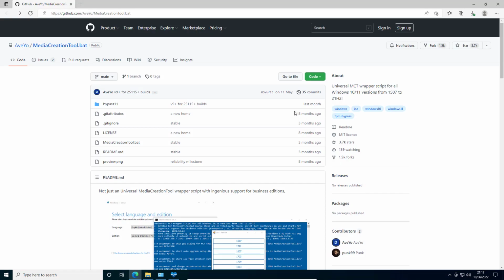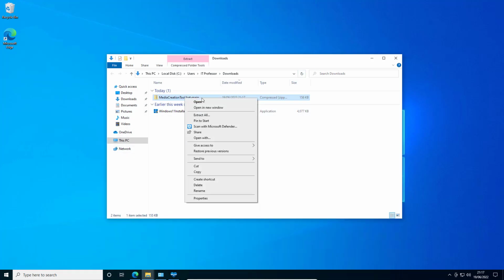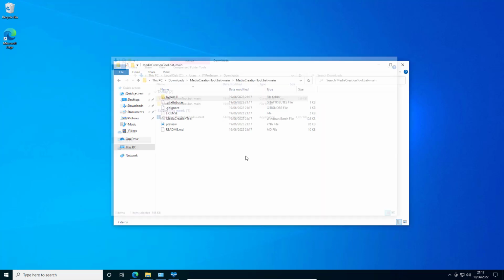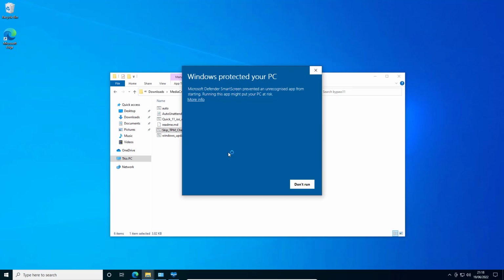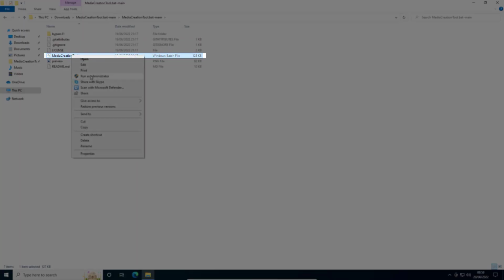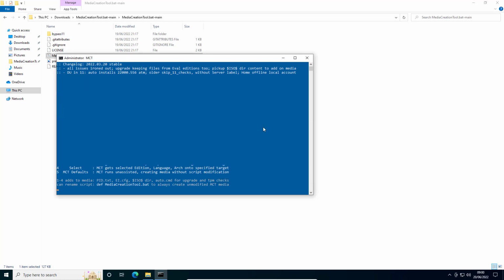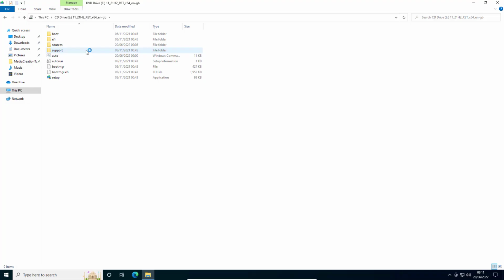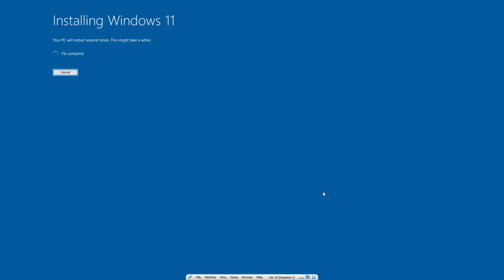FIX: How to Install Windows 11 on Unsupported PC (2022)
Link to download Windows 11 Fix from GitHub:
How To Install Windows 11 On An Unsupported PC! (2022)

In today's video, we are going to learn  How to Install Windows 11 on Unsupported CPU & TPM 1.2. I promise it won't take long and it's very easy to do.
In case you struggle with any of the steps let me know down in the comment section!

This should give you a nice overview of how to do it in a simple way that you can just follow along.

Contents
00:36 ▶️ Intro & Download
01:24 ▶️ Run CMD and prepare ISO
01:25 ▶️ Installation
02:20 ▶️ Congrats!